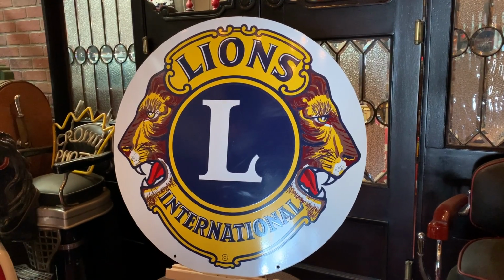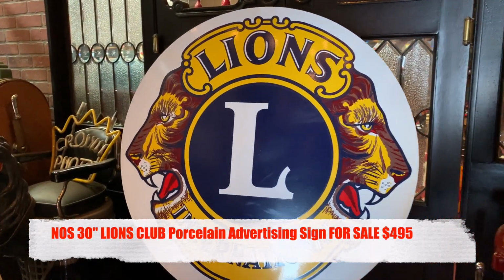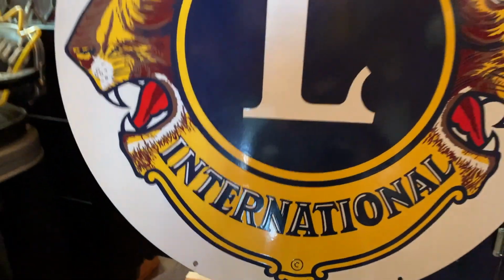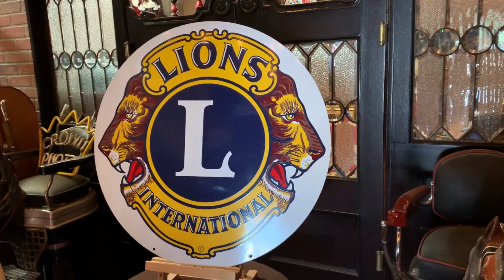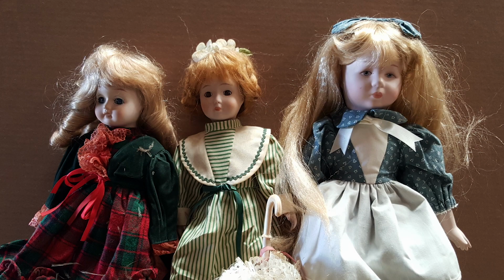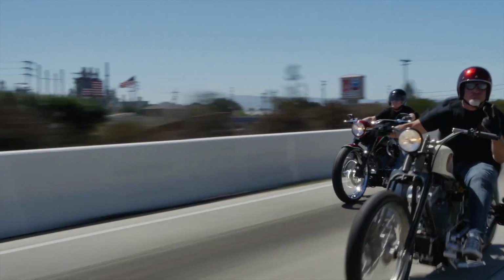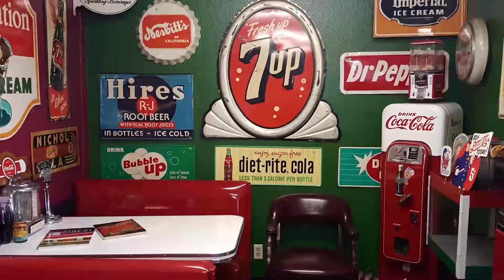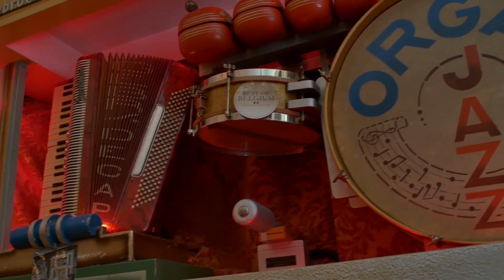NOS 30" LIONS CLUB Porcelain Advertising Sign SOLD FOR $495